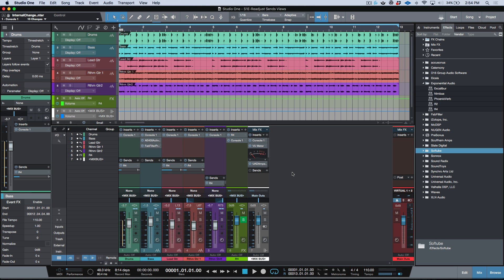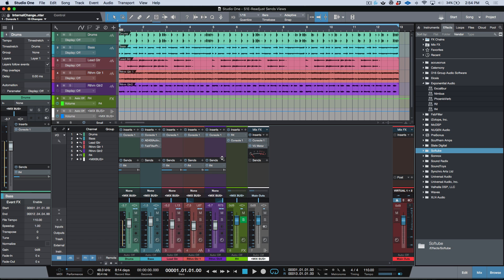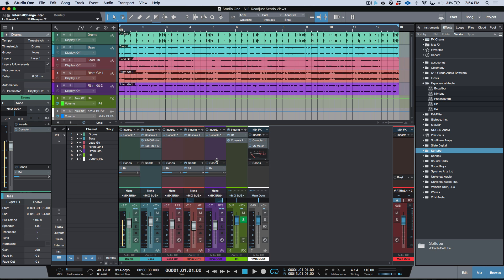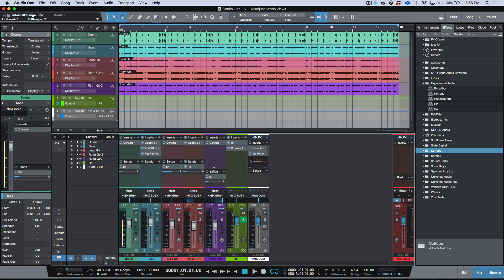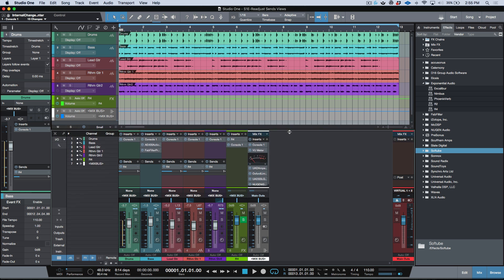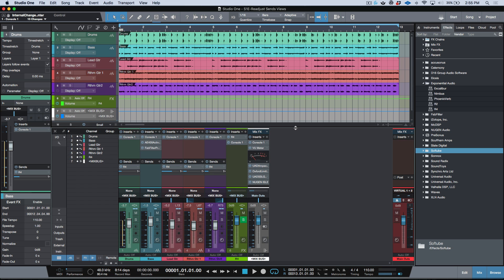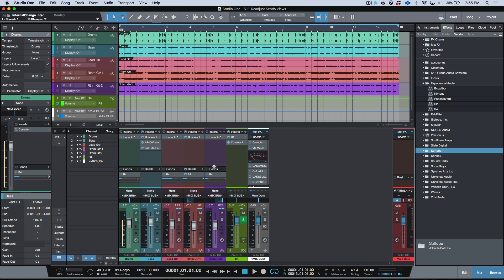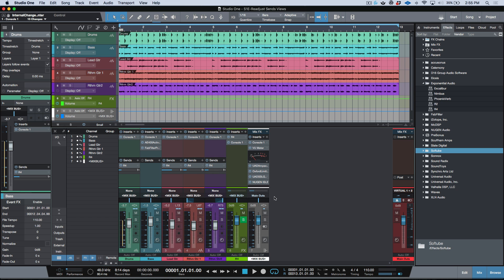Quick Tip: How To Manually Reposition & Realign Sends In PreSonus Studio One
In this quick tip video, Marcus demonstrates how to manually move individual sends' vertical position in the Studio One Console, as well as how to realign them when needed.